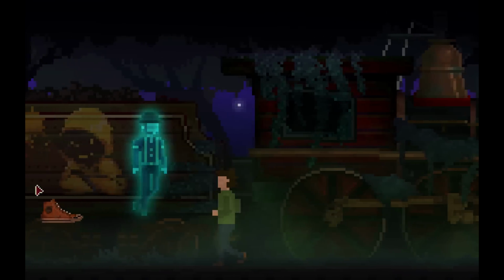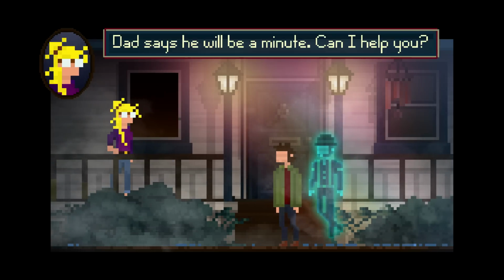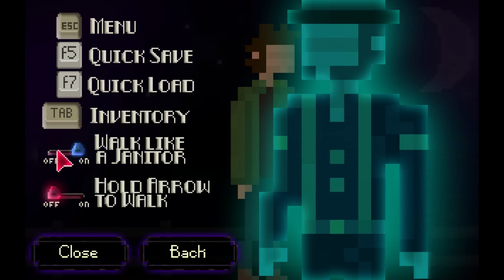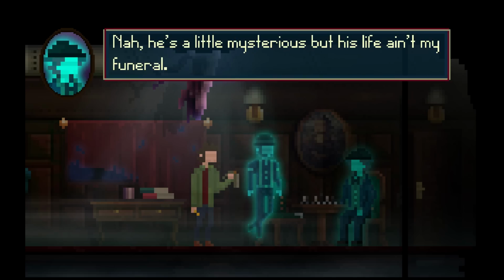You Need to Check Out This New GHOST Game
Talking about a new modern adventure game featuring ghosts, cool music, and big ol' pixels.